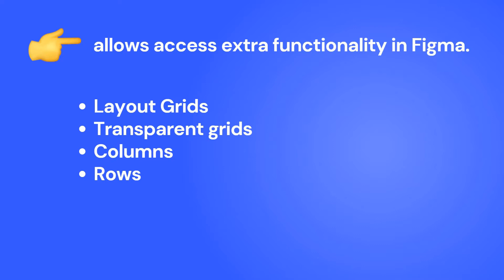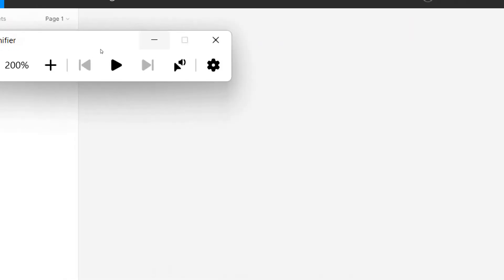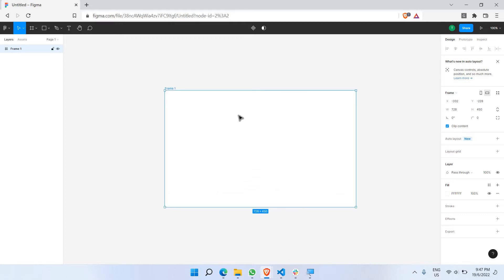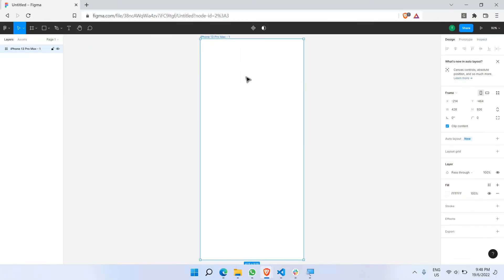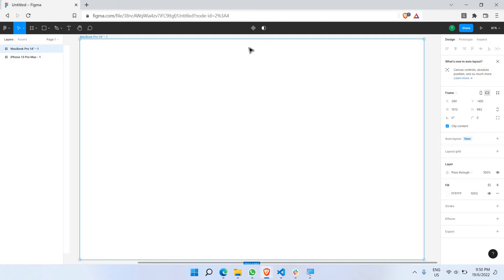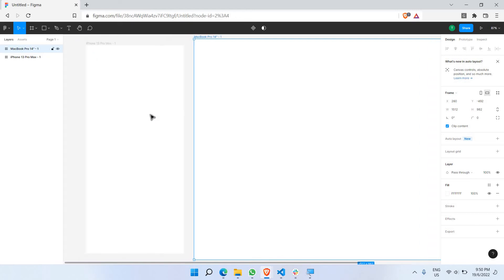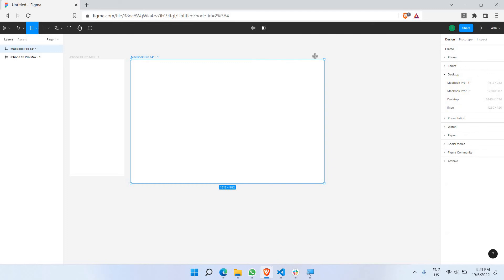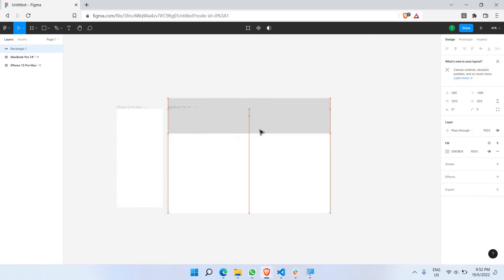How To Master 'Frames' in Figma?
Hello, there dear YouTube friends in this video I'll be teaching you all how to use the 'Frames' feature in Figma. So hope you will learn something new and valuable from watching these videos. Adios folks.

💖 Show support!